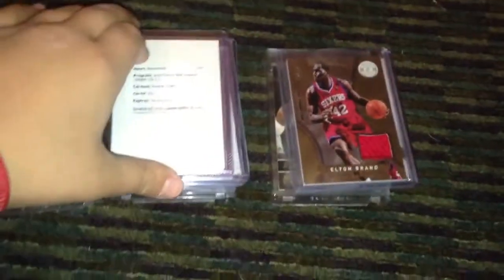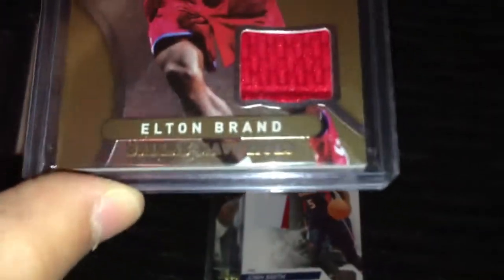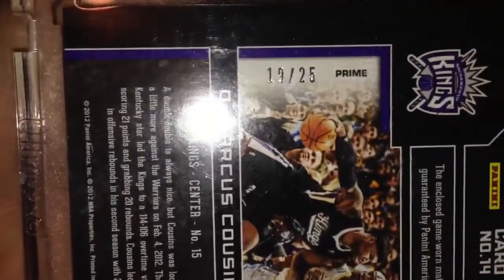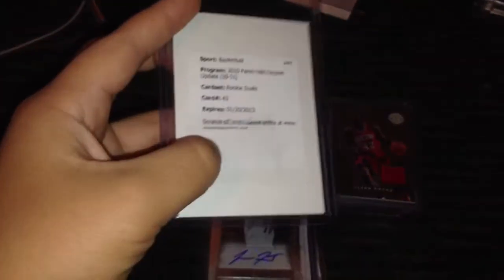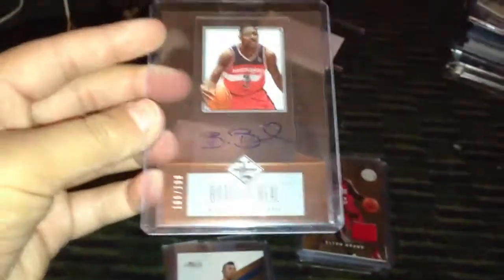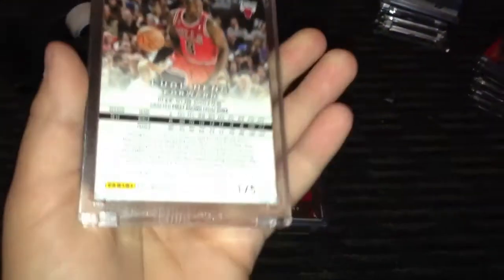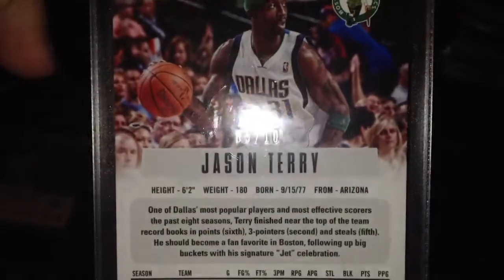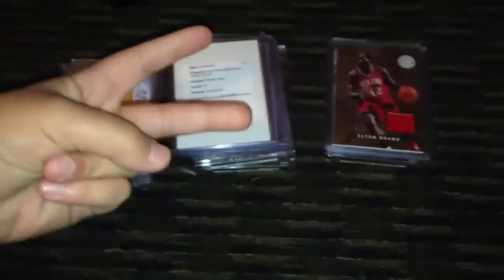!!!MOJO MAILWEEK!! (Blake, Gold Prizm,Jimmer, Beal)